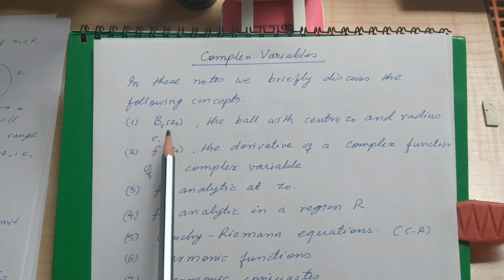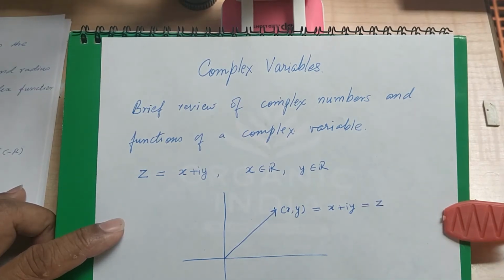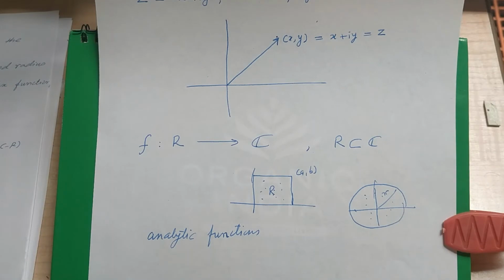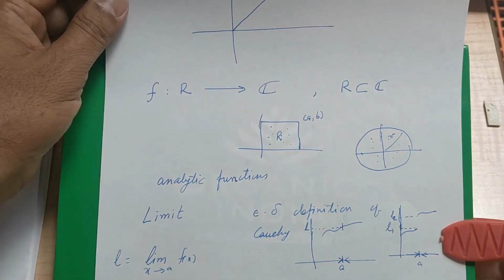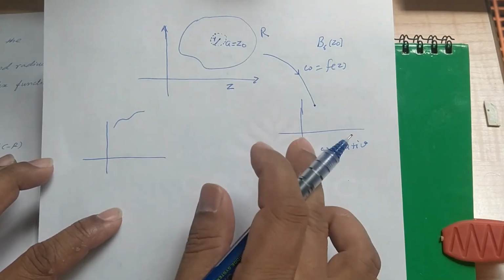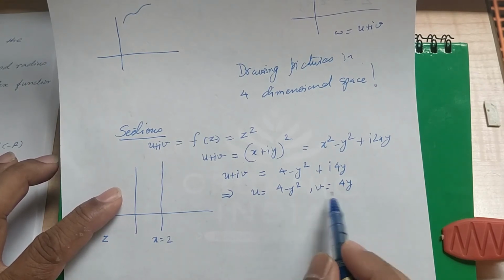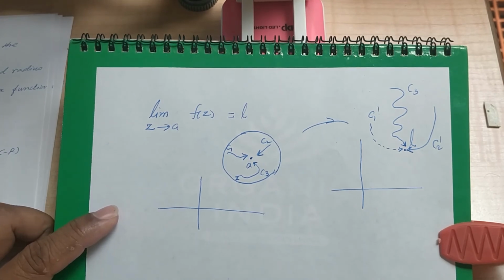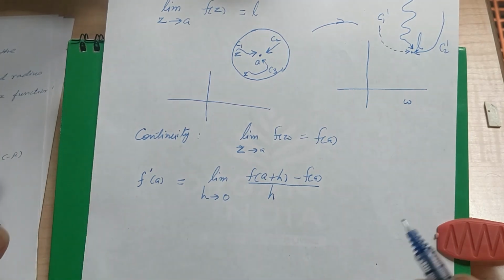Complex Variables 1a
Introduction to complex analysis.